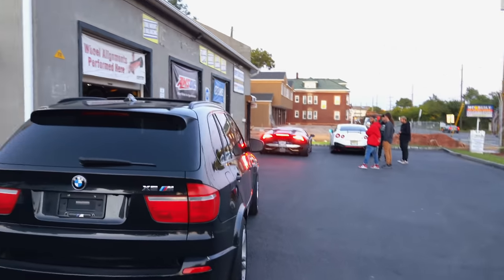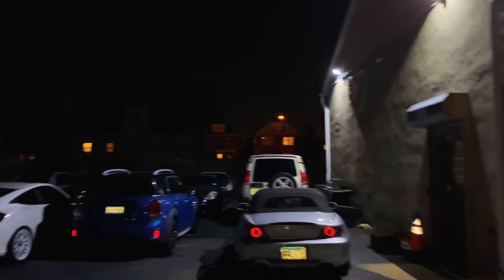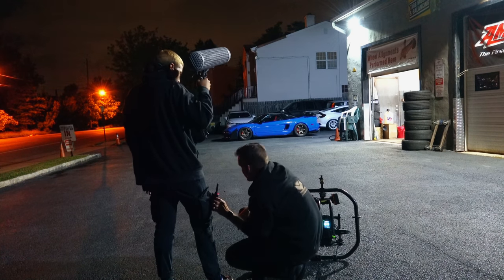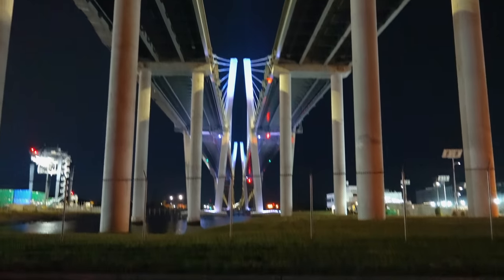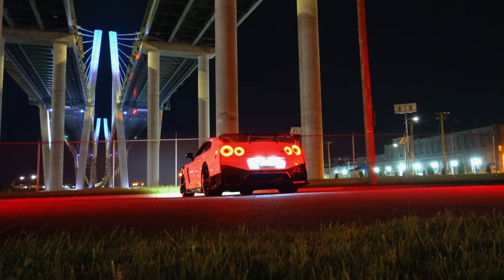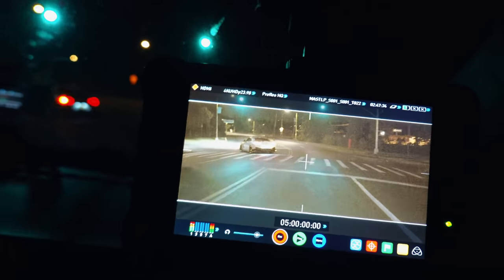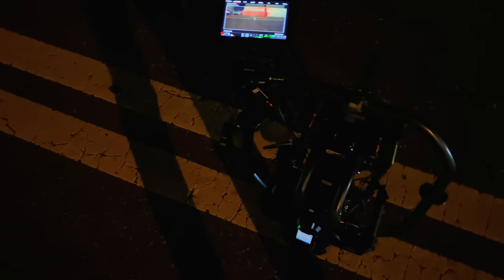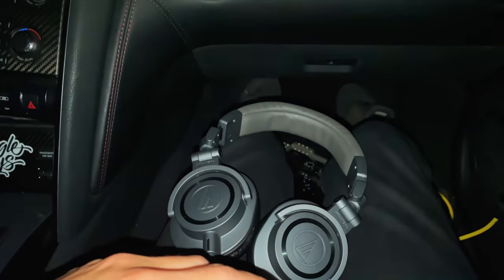Shooting Flames ALL OVER The City In A R35 GTR NISMO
Behind The Scenes of my recent feature!  Over the course of 2 long nights we took out our friends R35 GTR Nismo around the ports of Newark, NJ.  I came up with the story line of the idea after some inspiration from Gone In 60 Seconds and Fast & Furious movies.